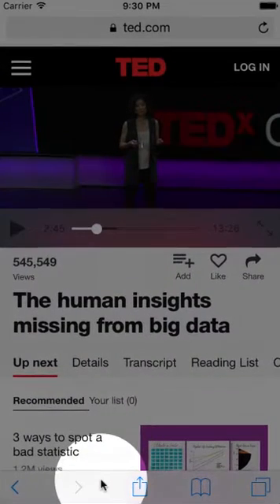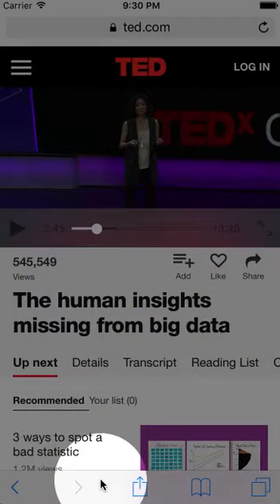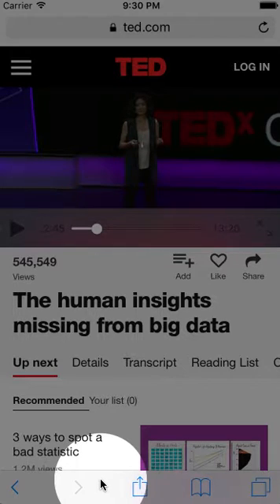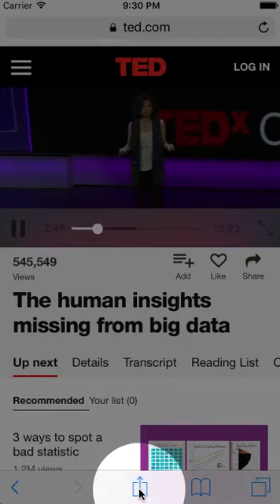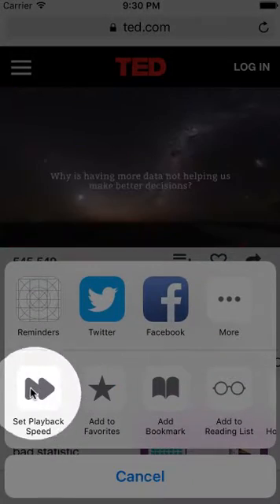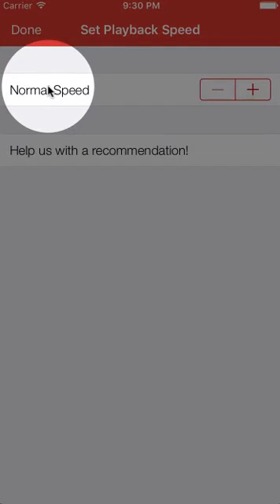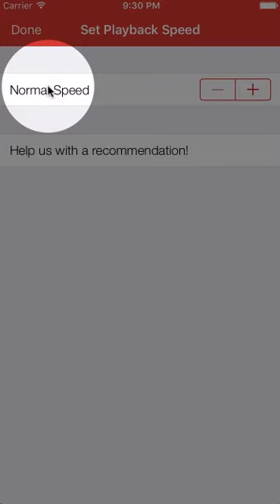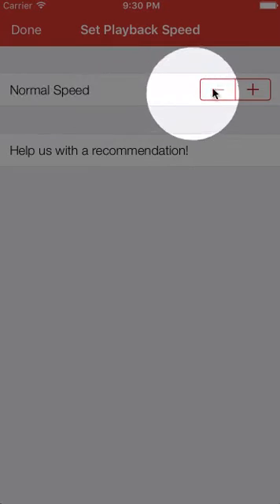How to speed up Ted Talks video on iPhone from Safari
Playbex - Video Speed Up & Down
1000+ Supported Sites

Saving time and increasing productivity at a glance.
• Watch videos at different playback speeds directly from your browser.
• Change your Youtube playback speed.
• Change the speed at the tap of an iOS Action.
• Leaving the browser is not required.
• Supports Youtube, TED Talks, Vimeo and many others.
• Available for both iPhone & iPad.

Watching videos at higher speeds can easily move you through iTunes U courses or other media, which is highly recommended by productivity experts.

Using Playbex is the best method to change the playback speed of Youtube videos and other, because it doesn't require entering the URL in an app, like other solutions offer.